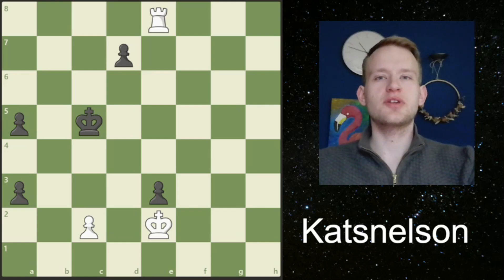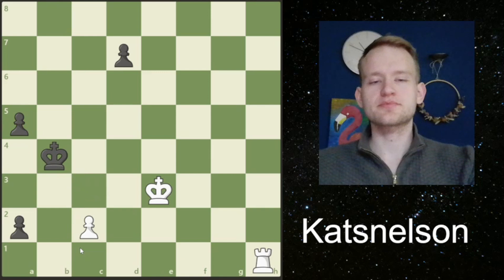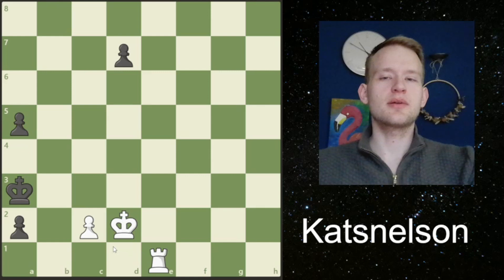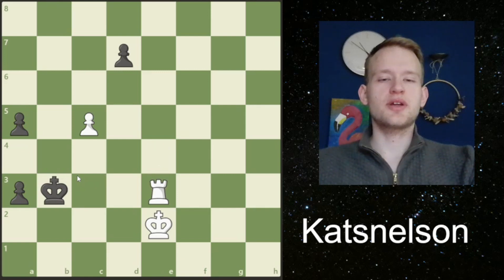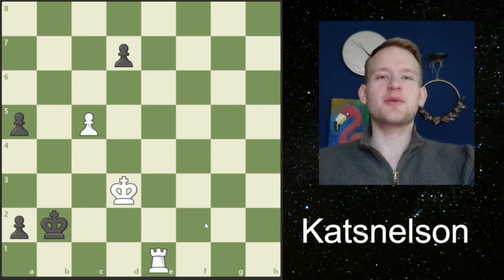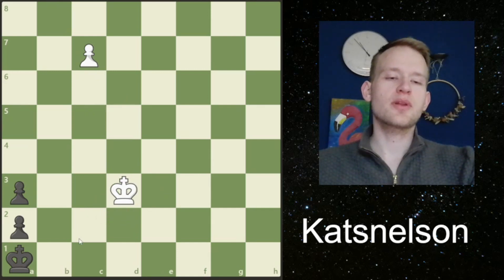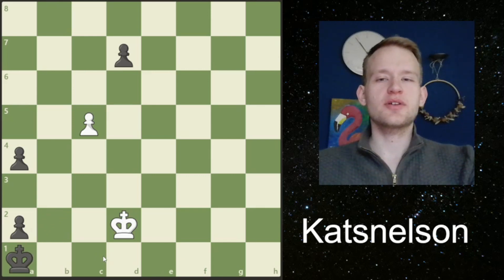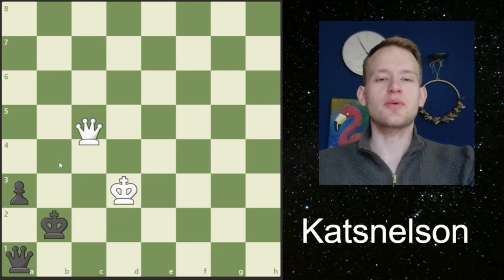Only 0.8% of chess players can solve this to the end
Today I would like to share another endgame study. White has a very subtle rook maneuver to stop blacks pawn and win. Do you see it?

Good luck :)